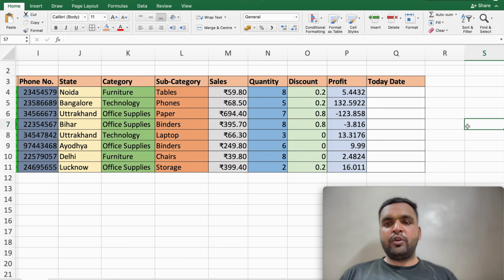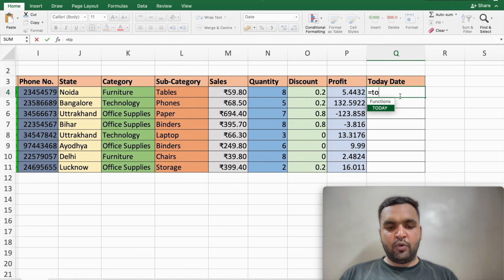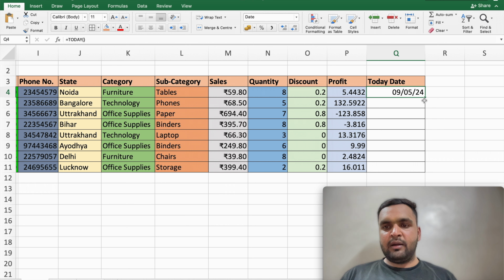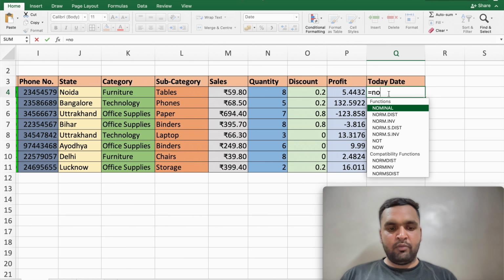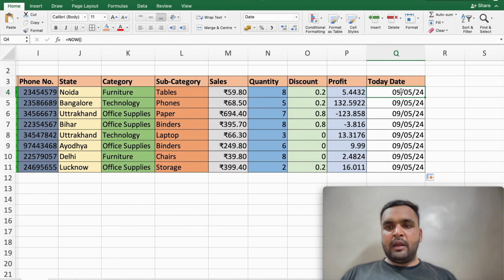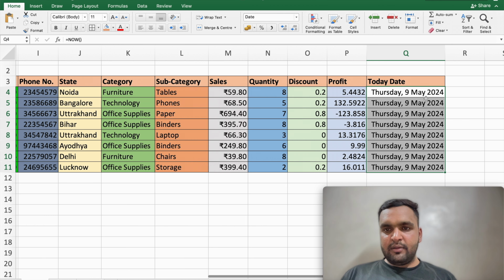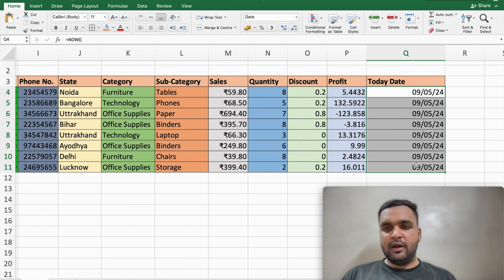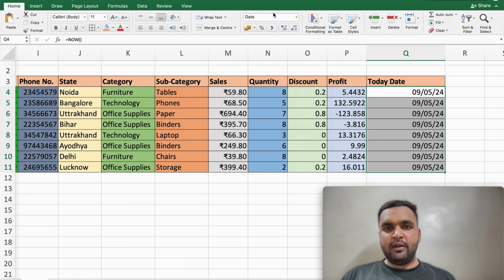Mastering Date and Time Functions in Excel: TODAY() and NOW() Explained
In this Excel tutorial, we delve into the powerful TODAY() and NOW() functions. Learn how to use these functions to insert the current date and time into your spreadsheets. We'll cover practical examples and tips for leveraging these functions effectively in your projects.